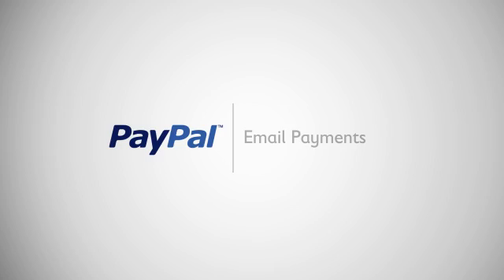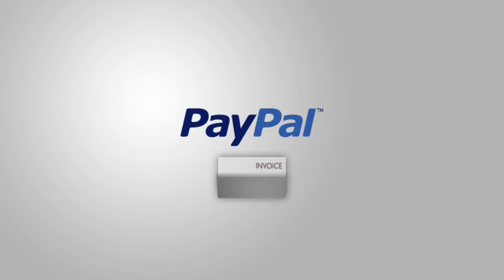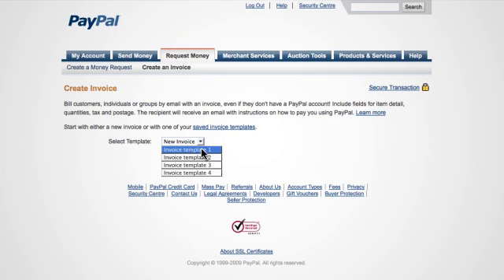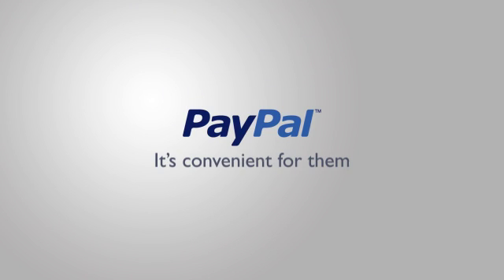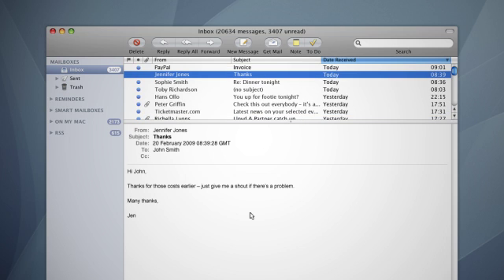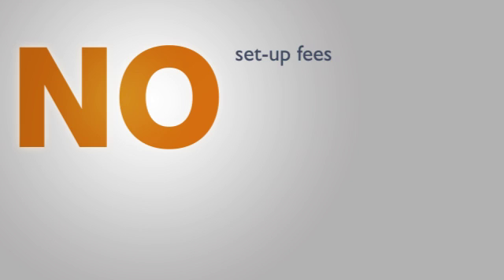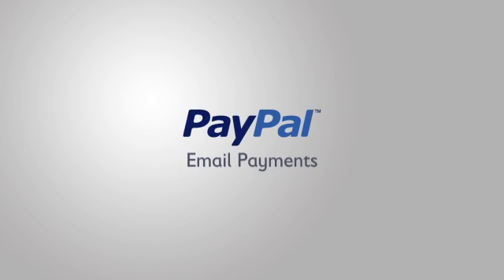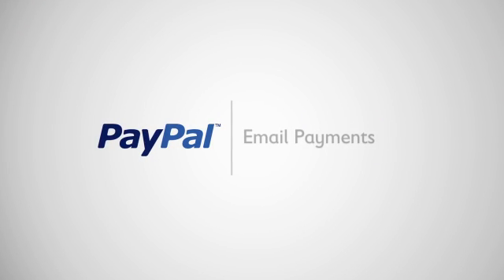PayPal Email Payments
Video demo detailing how to send and request money simply and efficiently using PayPal Email Payments. Create professional, auditable electronic invoices online. To request money, simply send an email to your customers requesting them to follow a link to pay money into your PayPal account. When you send money, your suppliers follow the link to get paid.